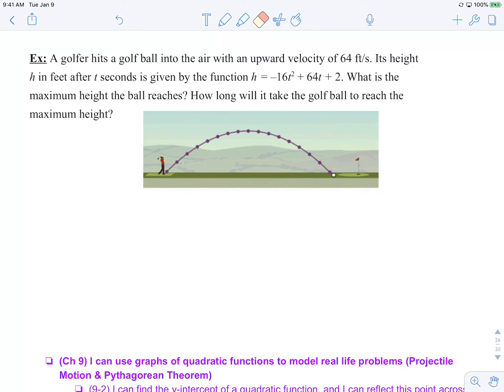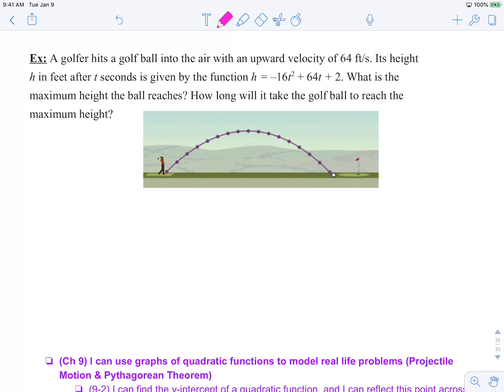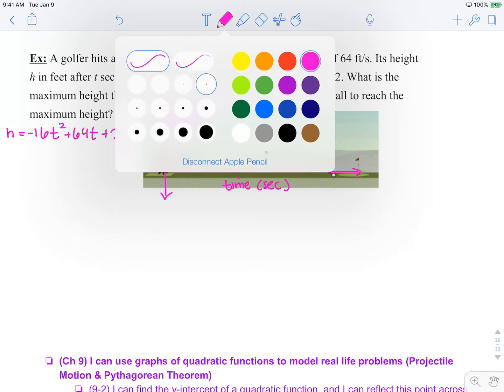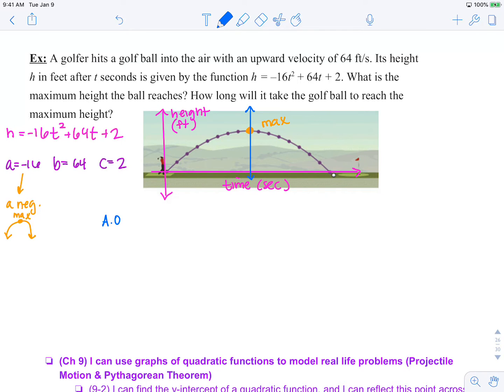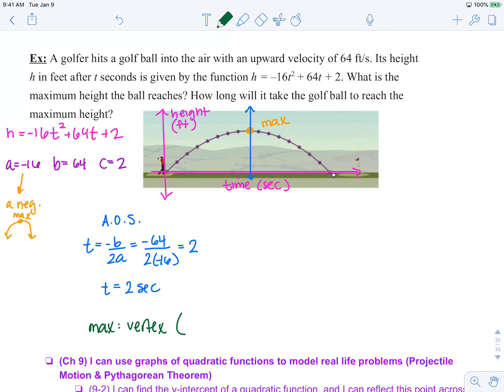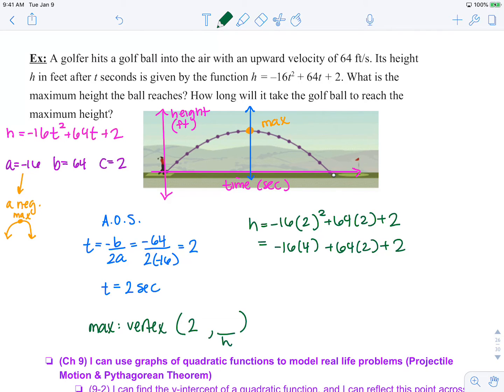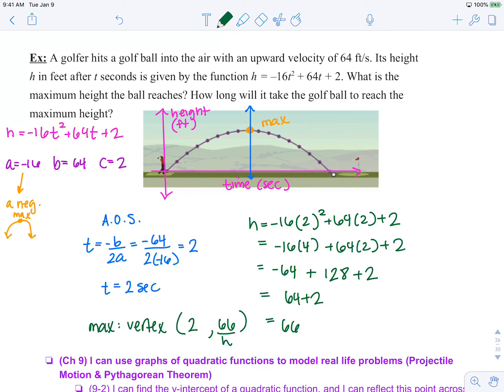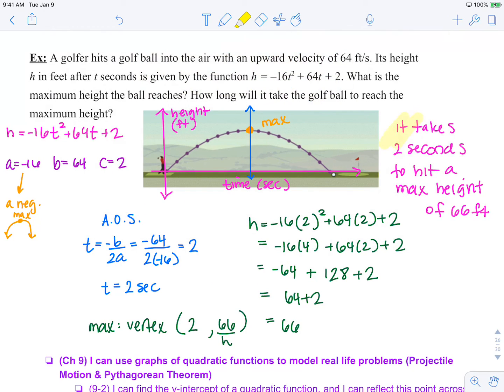ALG 3 15 6